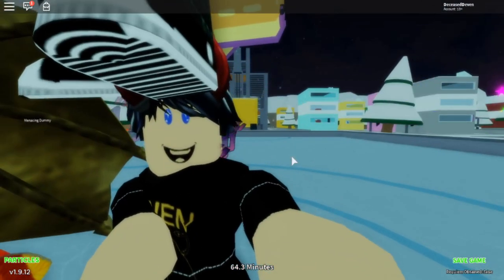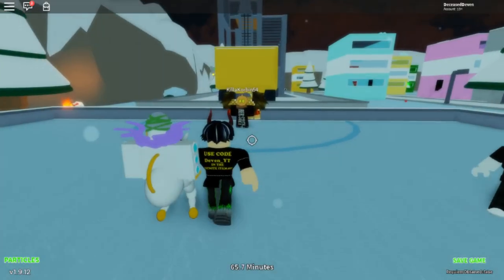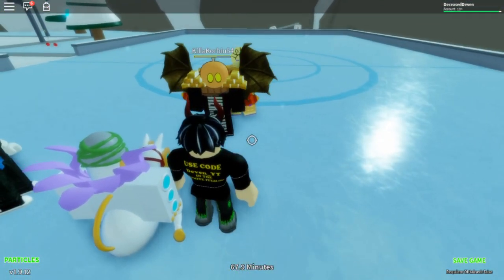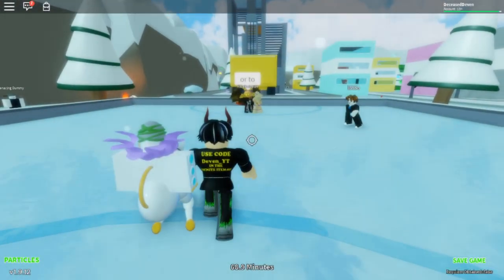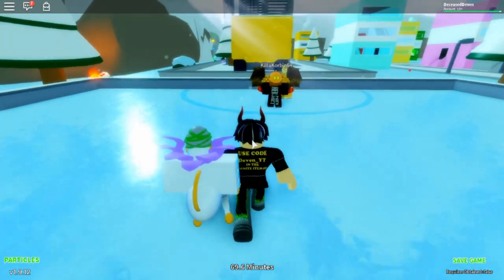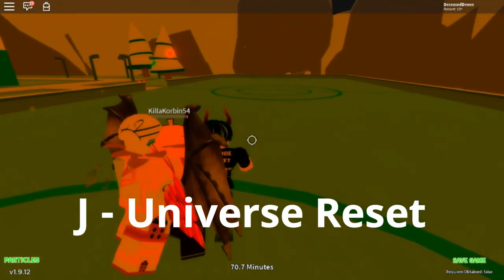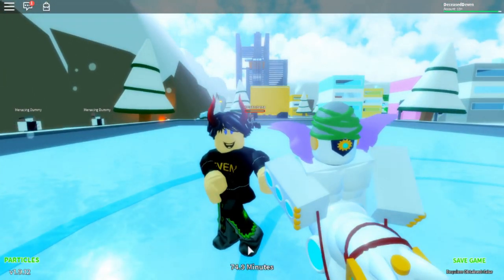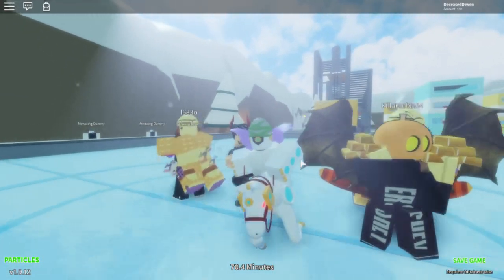A Bizarre Day Made In Heaven Showcase!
Want to send me fan mail?! Well, this is where you address it to!

Sub to be my best friend!